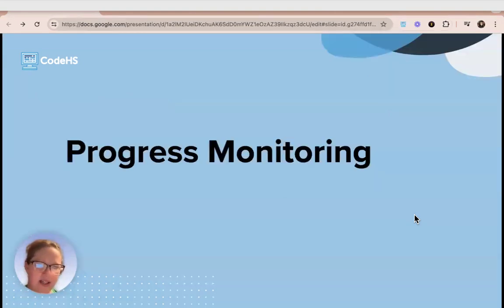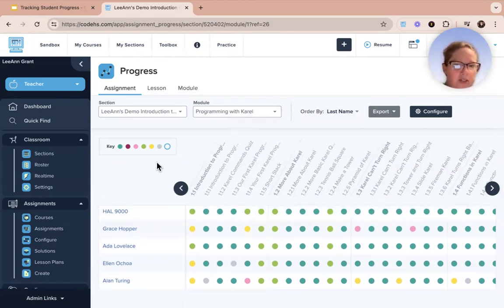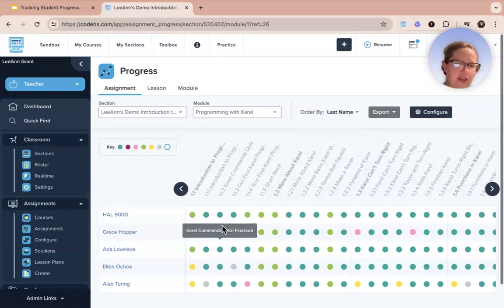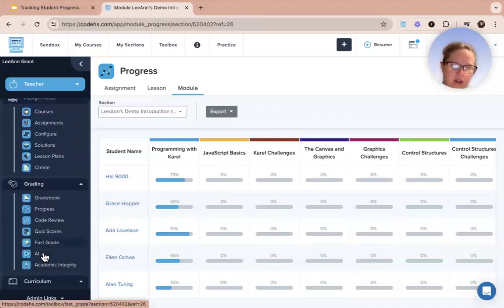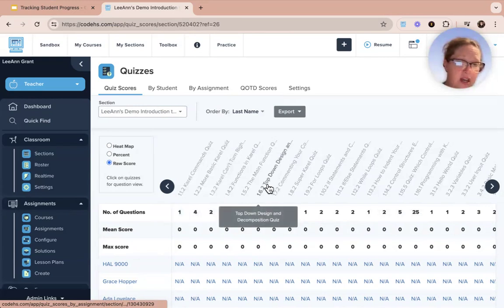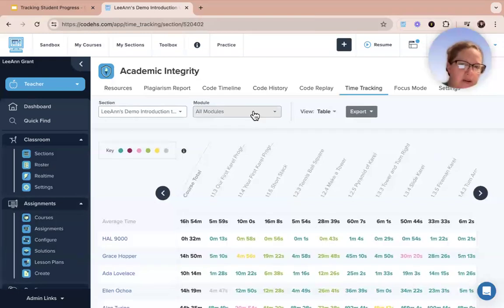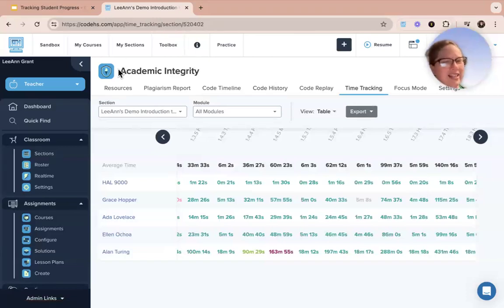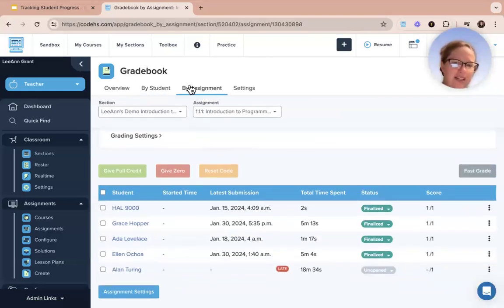Tracking Student Progress